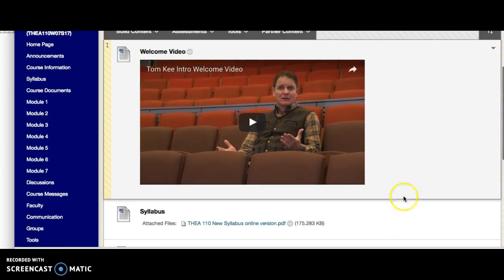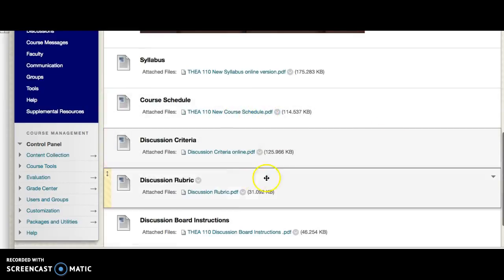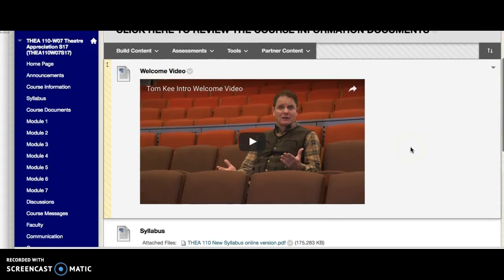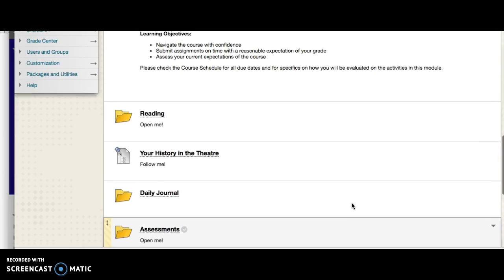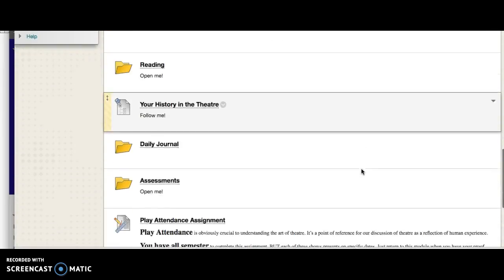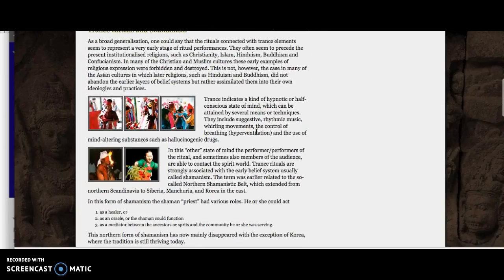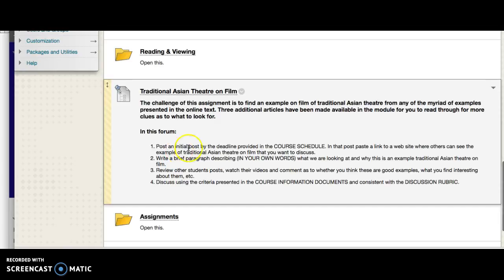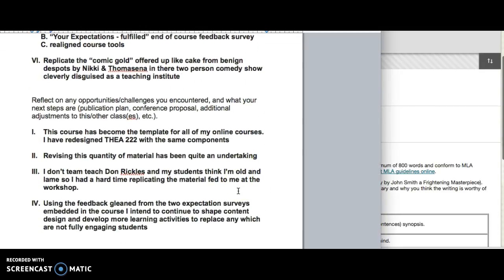OTL Teacher-Scholar report Part 1